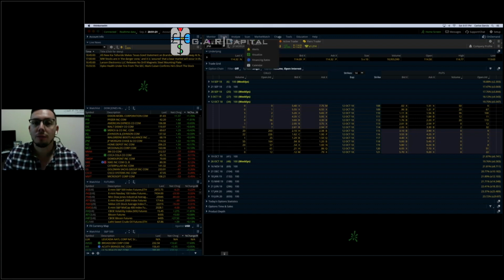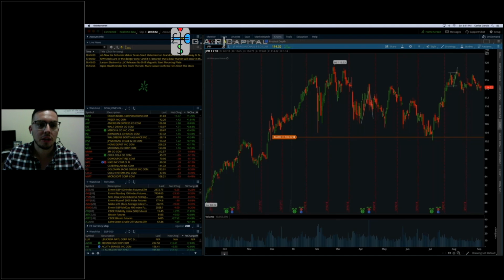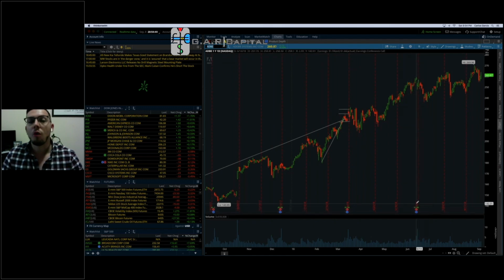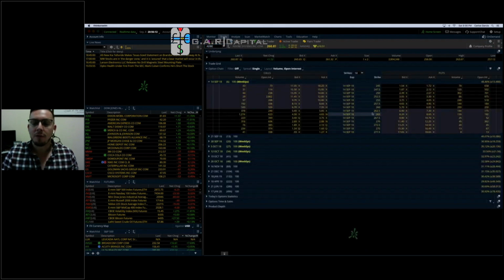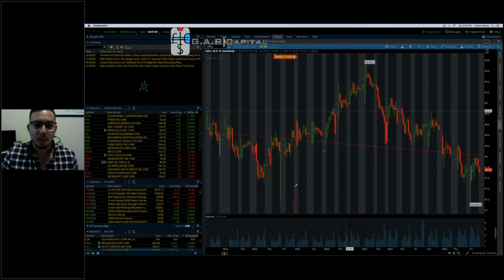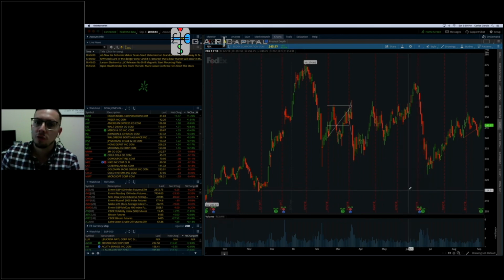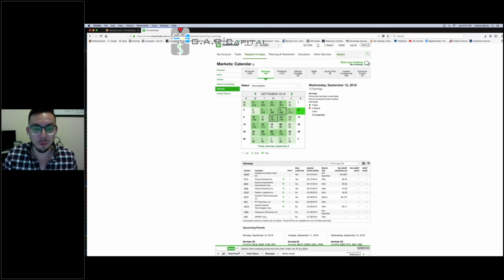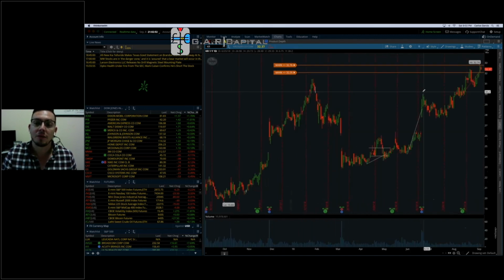Earnings season!! How to trade it and what to look for!!!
This is the official youtube channel for G.A.R Capital narrated by CEO/President Carlos G. Stocks and options .